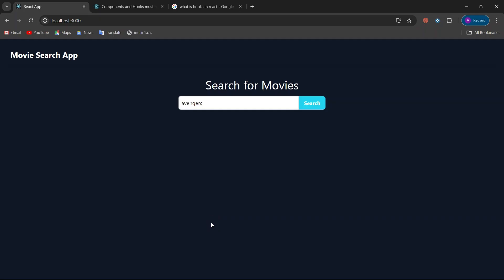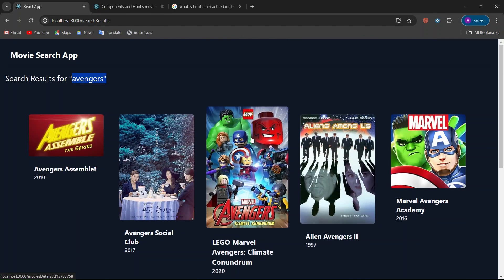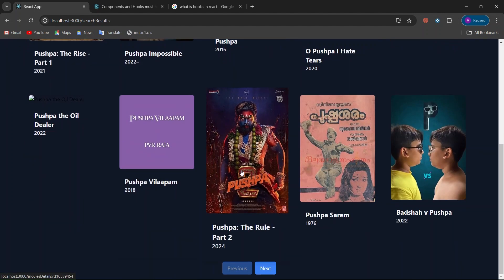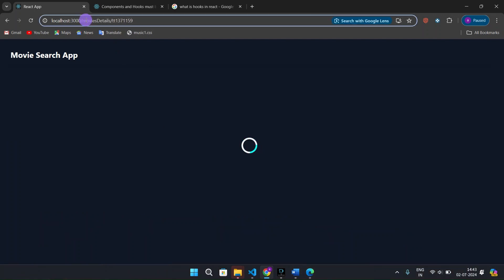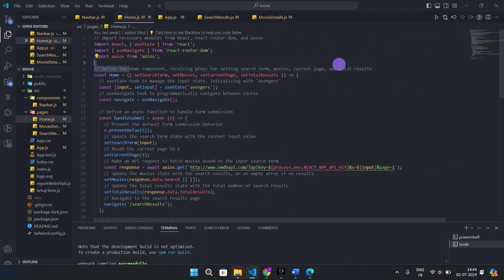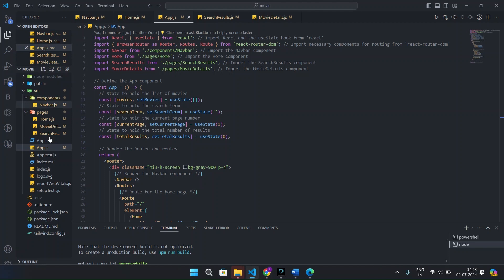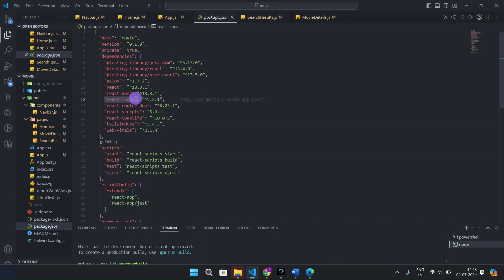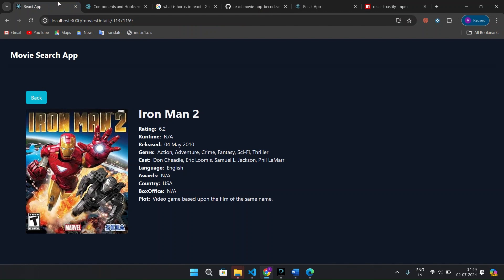🍿Create Movie Website Using React | Responsive Movie App | React Projects For Beginners | Becodewala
Please give a Star⭐ on GitHub and follow

Follow  @becodewala      more... 🔥🔥🔥